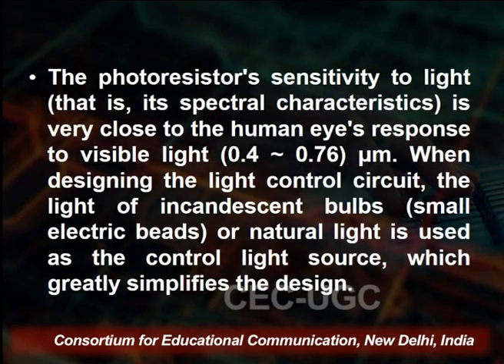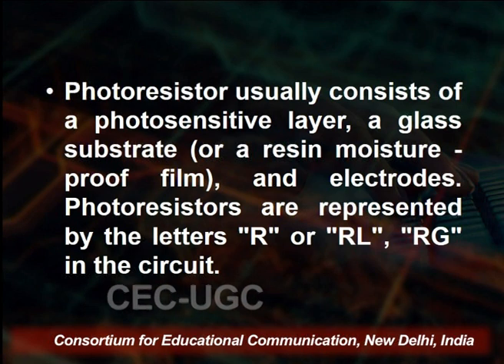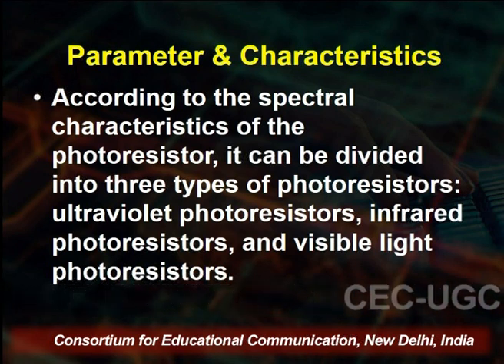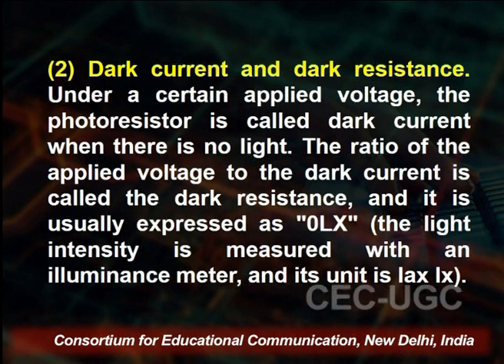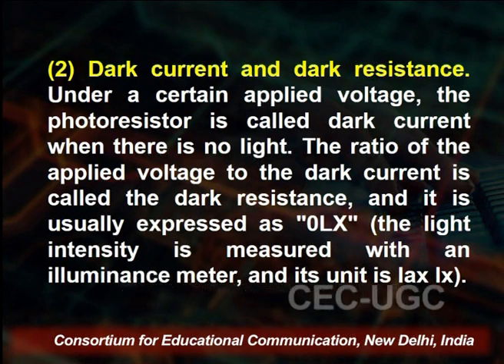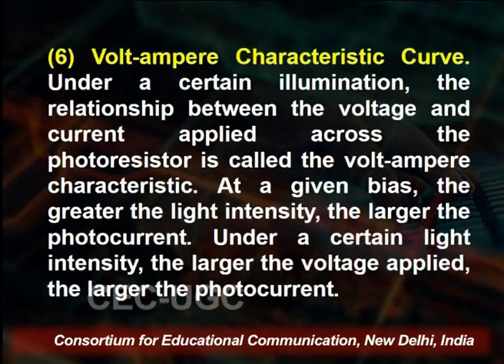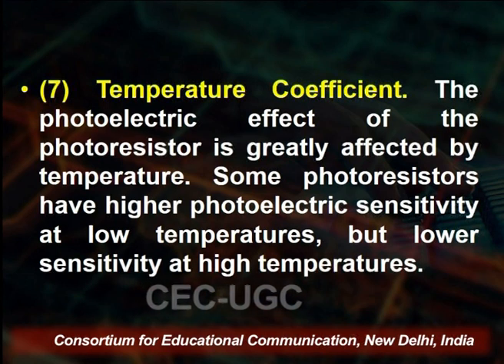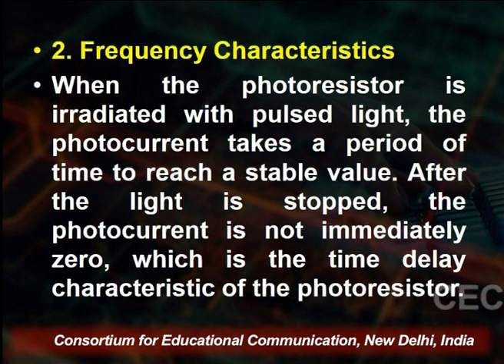Photoresistors - 1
This Lecture talks about Photoresistors - 1